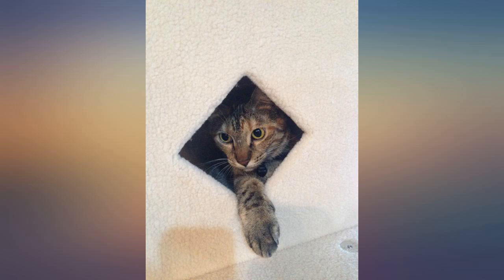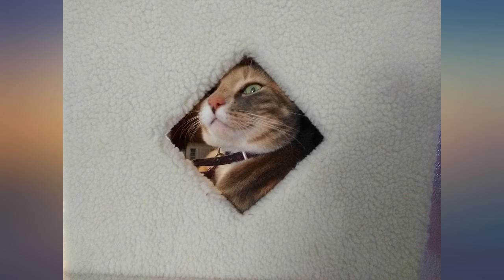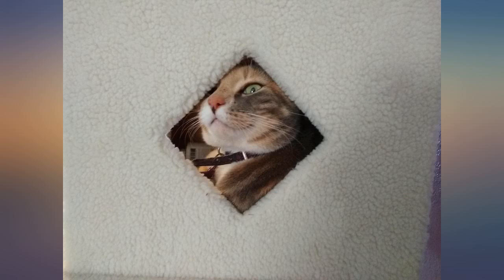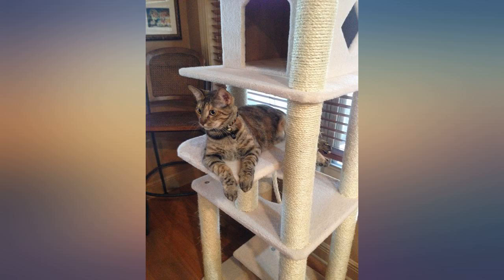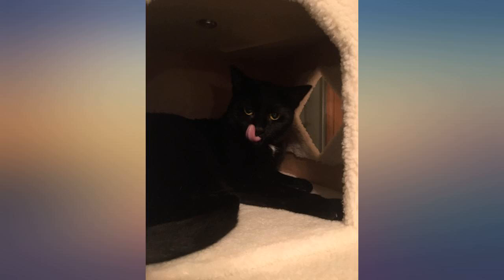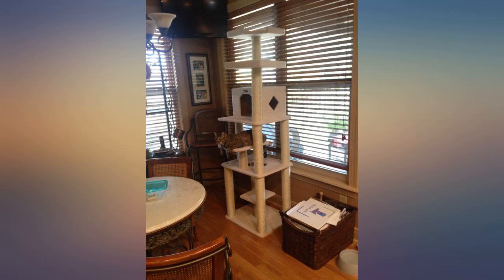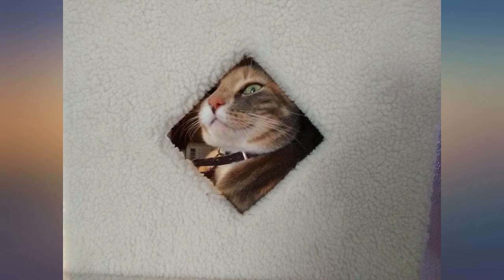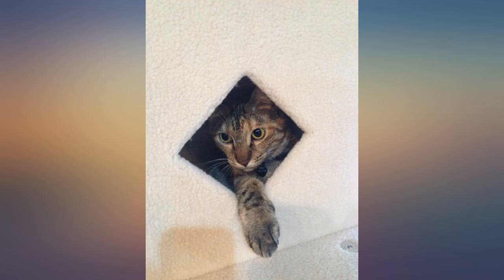Armarkat Classic Cat Tree Ivory//14 D x 81" W x 201" H review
Armarkat Classic Cat Tree Ivory//14 D x 81" W x 201" H

Main Features:
- Ivory colored; Item Weight 55 Pounds; Target Audience Keyword-house-cats; Color Ivory; Size 14 D x 81 W x 201 H; Material wood
- Features 6 levels, playhouse, and rope swing
- Faux fur covered
- Holds up to 70 lbs.
- Item Dimensions L x W x H 24 x 20 x 18 inches